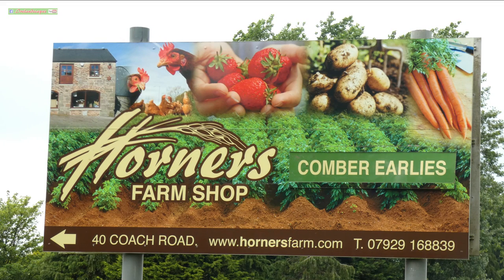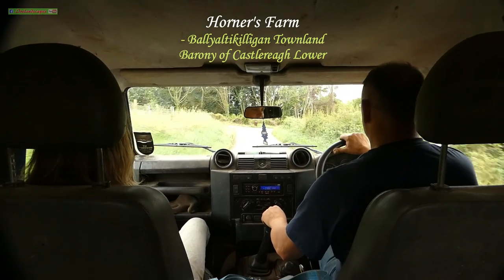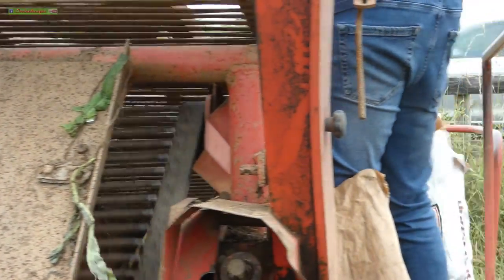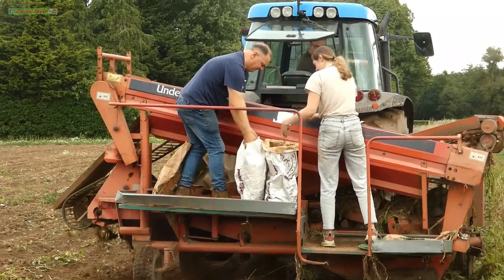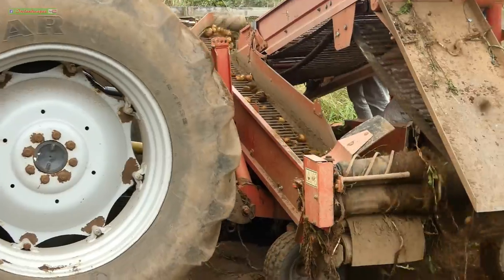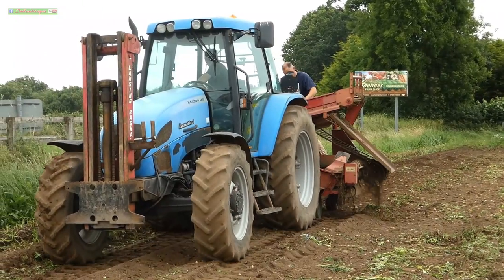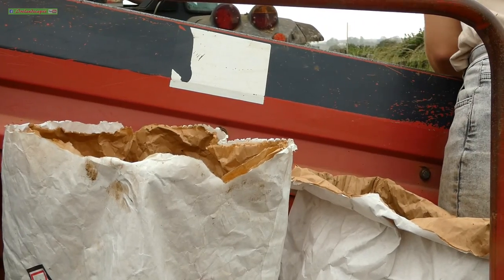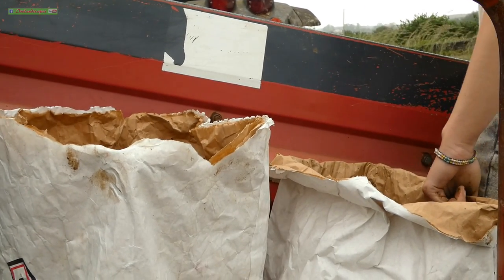N Irish Potato Farming, with Willie John Anderson (documentary with interviews + scenery)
A chat up at Willie John's farm in Craigantlet about Spring ploughing fields for potatoes near Portaferry, leads to a trip down to Comber for more information. It's not a simple business!  There's a lot of work and planning to be done - choosing and preparing a field before any seed is eventually planted.   There's the rains to consider, the type of soil, the stones to remove, and the potato variety itself.  Then there's knowing when to harvest after the plant above the ground gives the right signals to the farmer.  Harvested potatoes have to be wisely stored and new potatoes have to be gathered daily for farm shop customers.
The basic process - all done in the same year, beginning Feb/Mar:
(1) choose the right field (dry and preferably a former barley field vs grass)
(2) plough the field
(3) fertilise the field, and 'bedform' - create 'ridges' with rotavating, removing the stones in the soil at the same time
(4) choose your crop according to the customers needs - size and versatility
(4) drill the ridges to plant with seed potatoes (approx 2 weeks after plough)
(5) choose whether to 'blanket' the crop with a fleece which protects and accelerates growth of early planted varieties
(5) harvest when the flower has gone and the plant begins to fade

A big thank you to Willie John Anderson of Holywood, and the Horners of Comber.
Watch out for another Irelandscapes film on Irish potato growing later this year.

Link:
 • Soft Piano Music ...